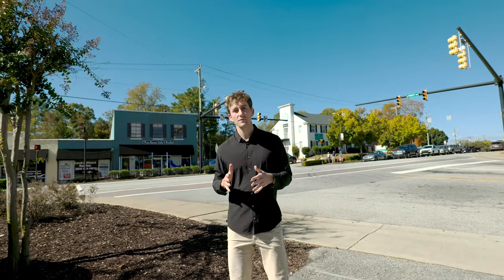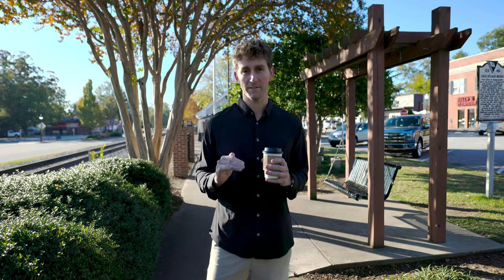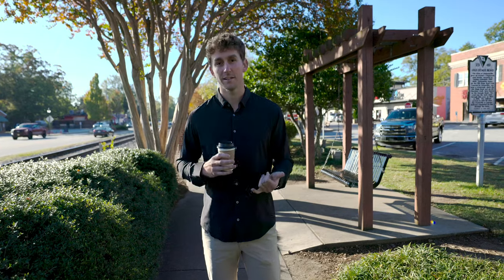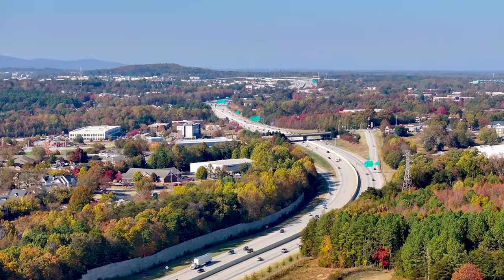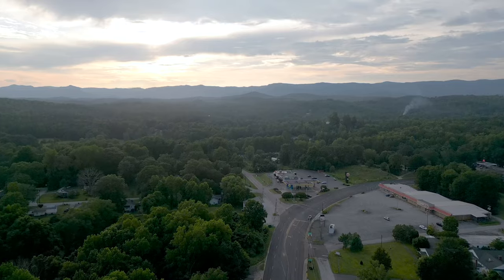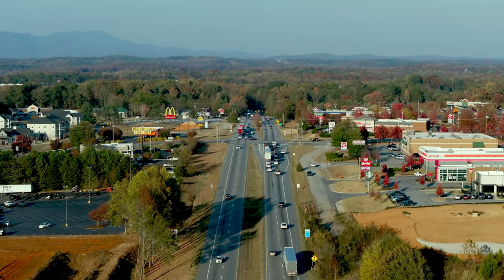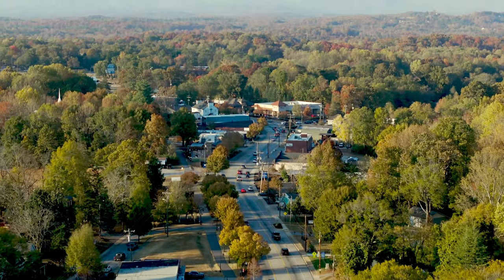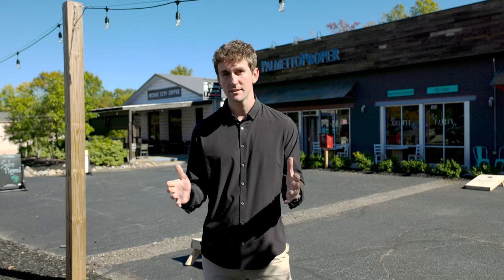Simpsonville VS Travelers Rest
Considering a move to Simpsonville or Travelers Rest? Curious about the perks and potential drawbacks of each? Join me in today's video where we break down the pros and cons, helping you make an informed decision. Uncover the essence of each area and discover the perfect fit for your dream home. to learn more about the real estate opportunities in and around Greenville, SC.

As your trusted real estate resource in Greenville, I'm here to help you find your dream home. Thinking about making the move?

Will Sawyer
Keller Williams Greenville Upstate